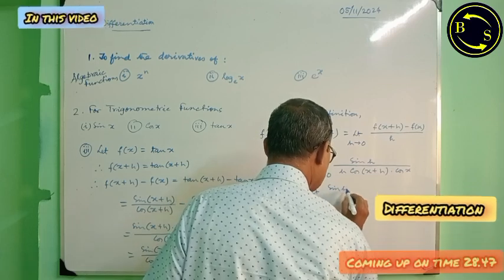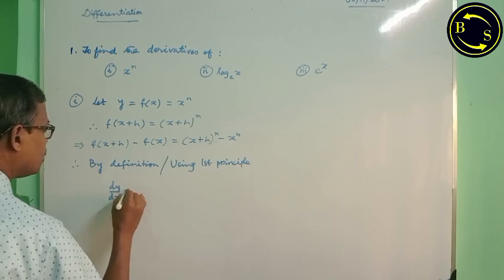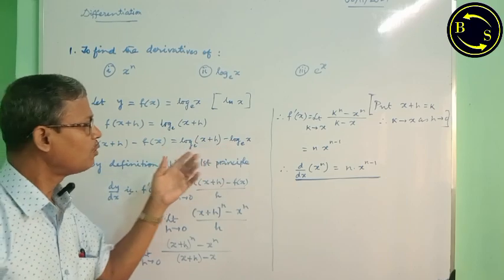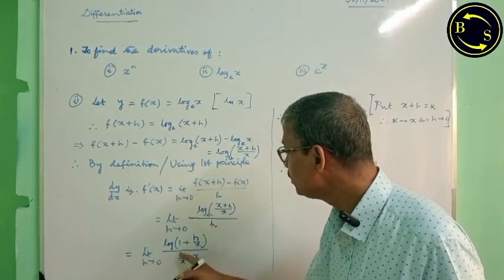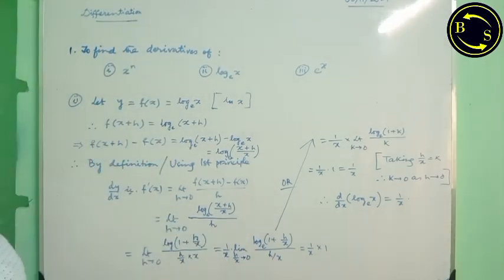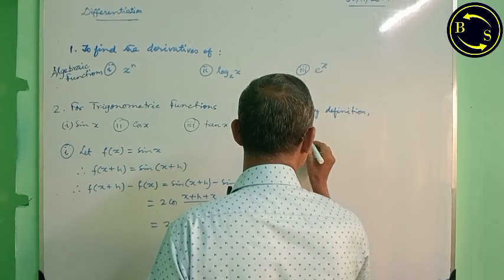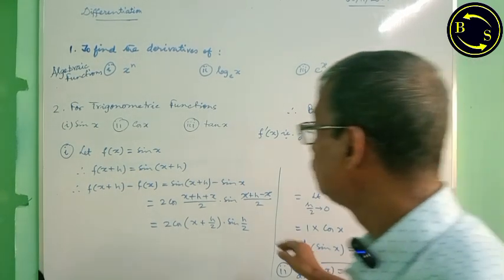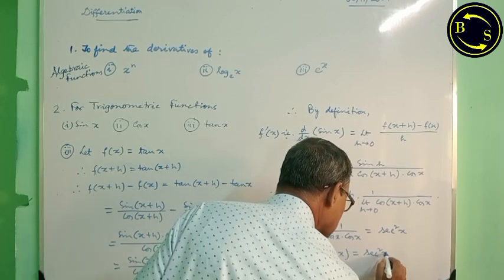Differentiation Class 11 || Defferentiation Maths Class 11 || Part-19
differentiation class 11||maths differentiability class 11 || maths differentiability in english|| Differentiation sums class 11|| Part-19
In this video of @BtoSAcademy ::::

✓Limits
✓Basic Limits Theorem
✓Basic Limits
✓sums solving
✓Continuity
✓Defferentiation
Part-1 link 🔗 -

Part-2 link 🔗 -

Part-3 link 🔗 -

Part-4 link 🔗 -

Part-7 link 🔗 -

Part-10 link 🔗-

Part-11 link 🔗-

Part-13 link 🔗 -